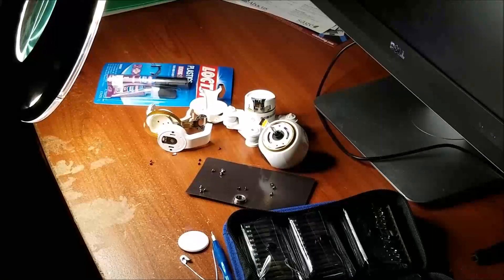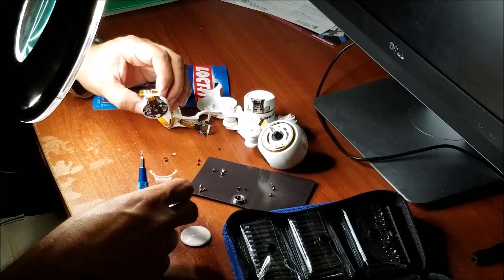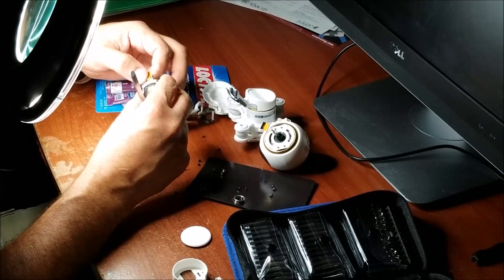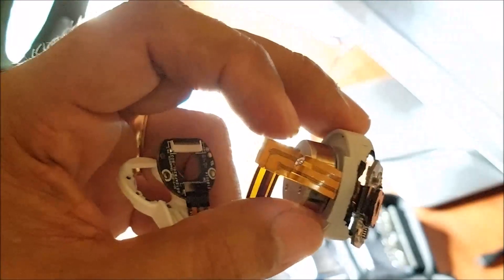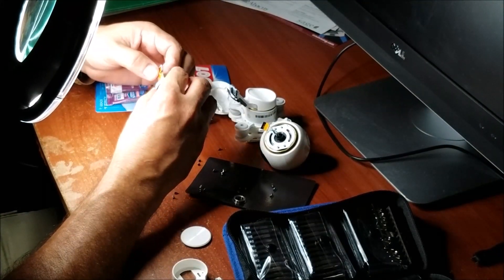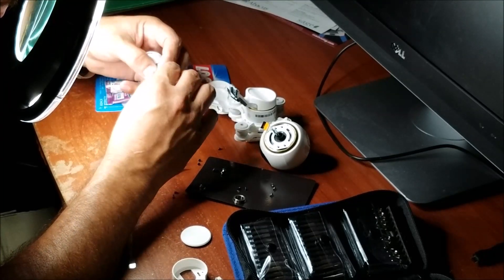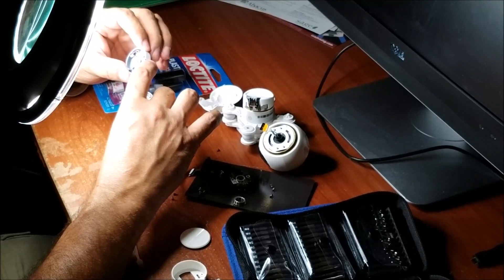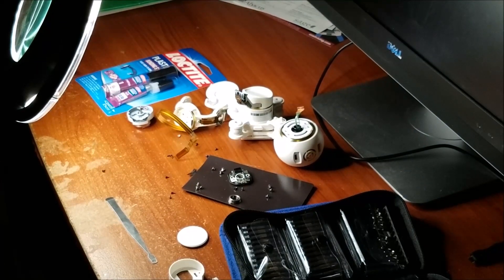Xiaomi Mi drone 4k broken gimbal repair Part#4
Complete fix and reparation of the gimbal camera of Xiaomi Mi Drone 4k, check part #5